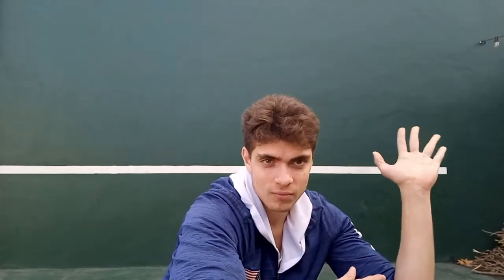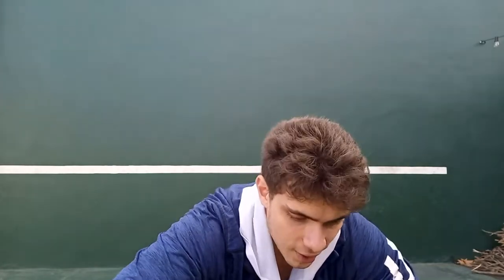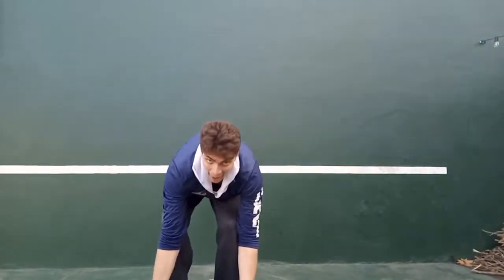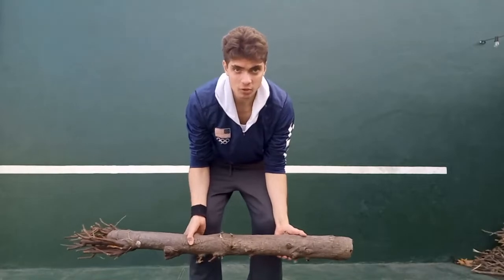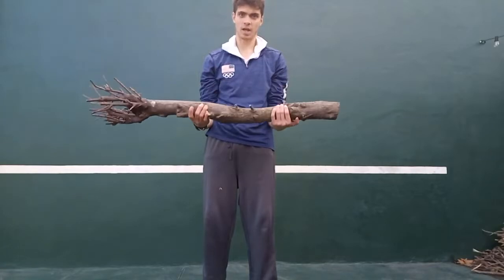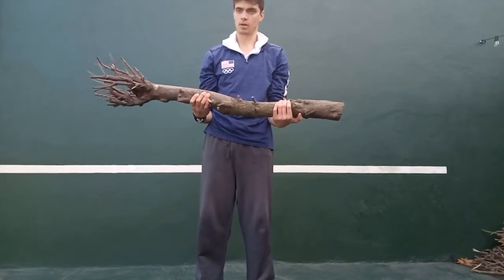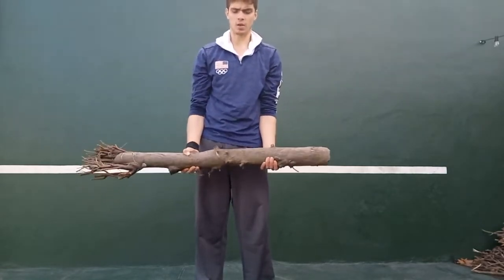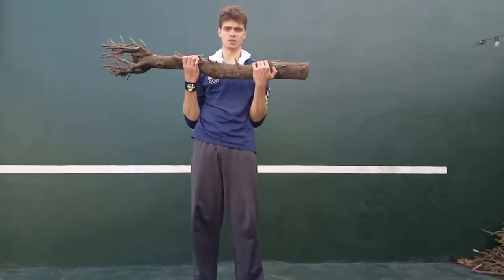Clockwork Training| Train with Tempo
In this video we are having a look at training with tempo. One factor of progressive overload. You change the tempo of your traing, and your 10 kilo dumbbells will feel like they're 13 kilos.